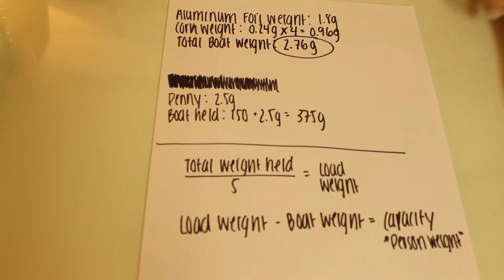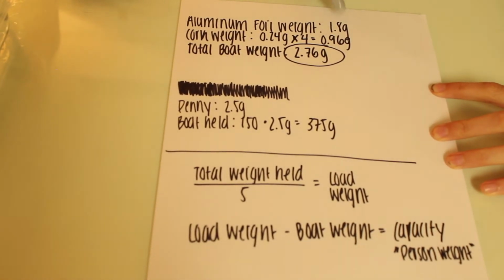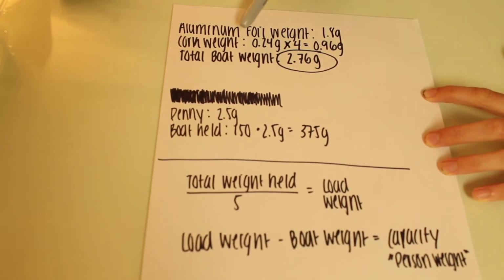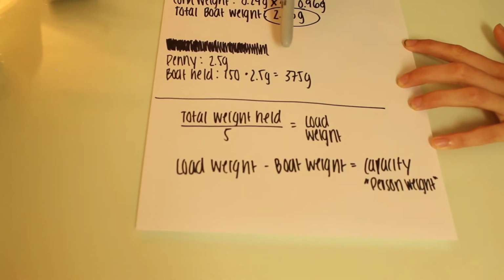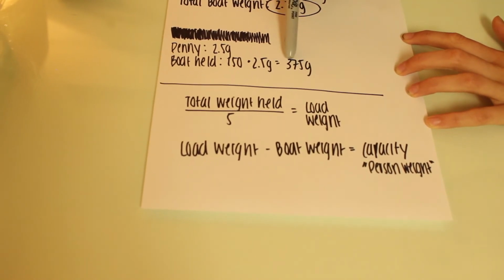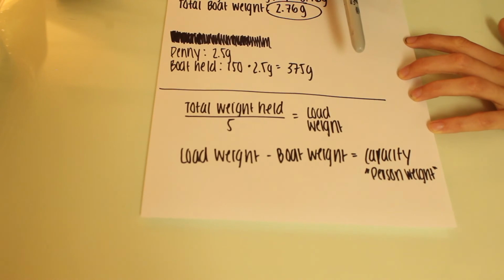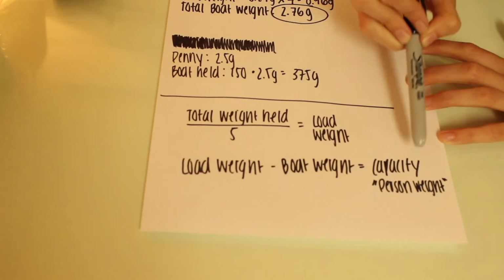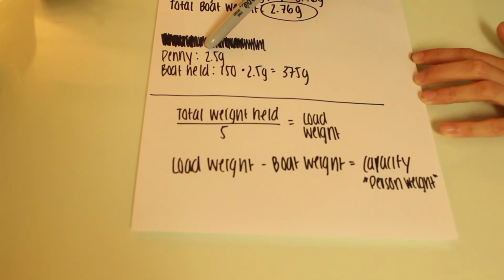Florida Fishing Academy: Float Your Boat (Grade: 6-8)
This program is made possible with the support from Prime Time Palm Beach County, Inc., which receives significant funding for its overall operations from the Children’s Service Council of Palm Beach County. The Palm Beach County Youth Service Department provides support for Prime Time’s Middle School Out-of-School Time Initiative.